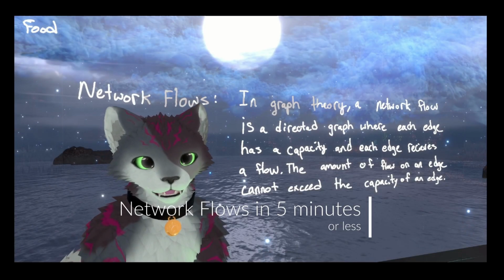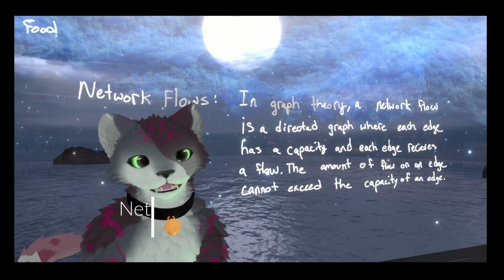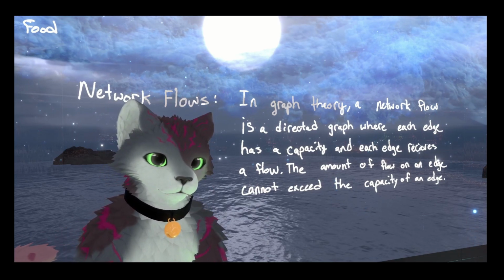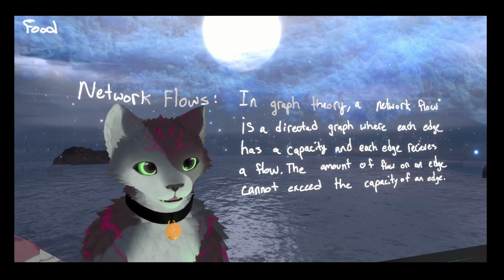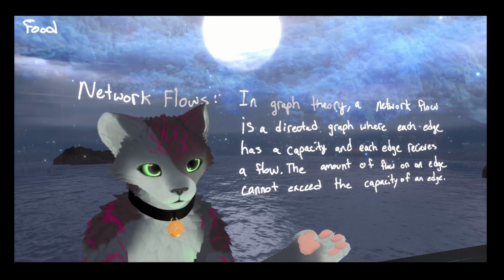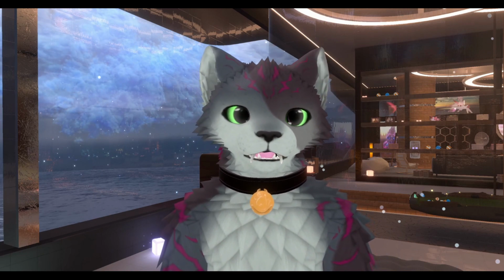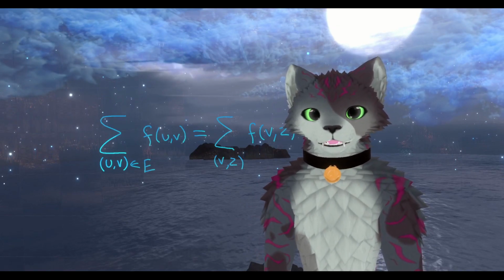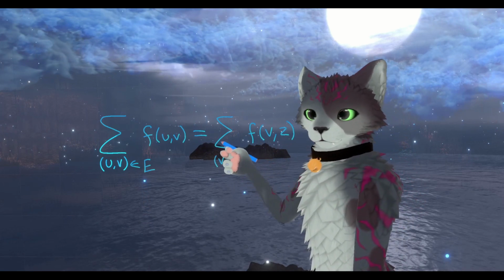Network Flows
Class presentation but a video in VR